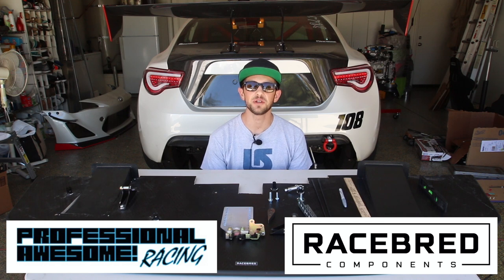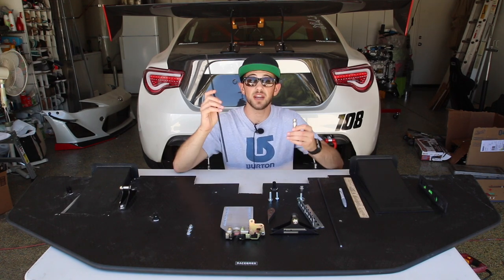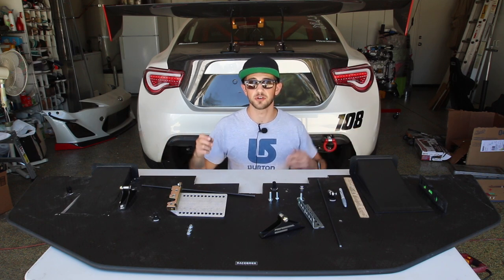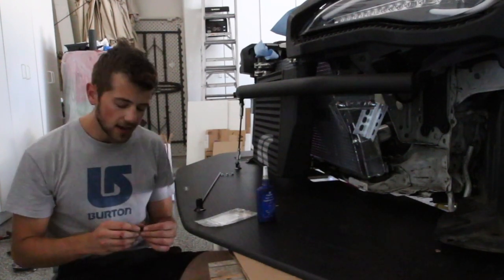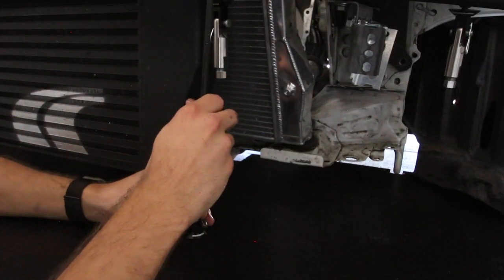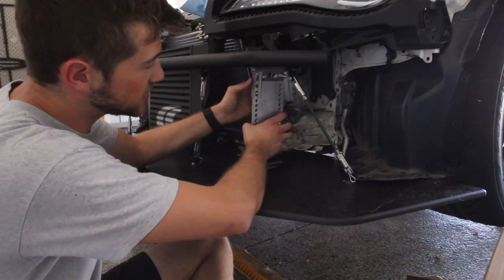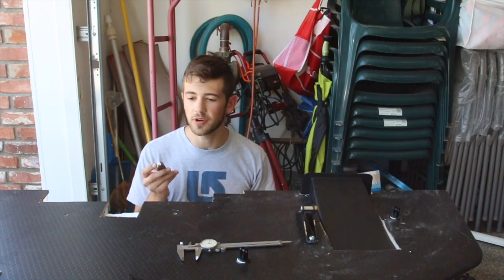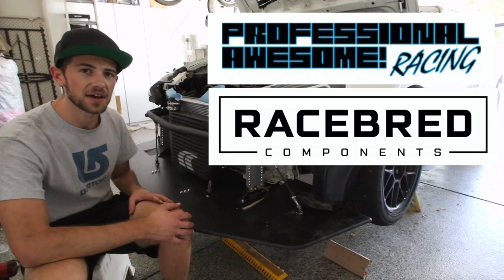Building the Ultimate Splitter- FRS/BRZ/86 Splitter install